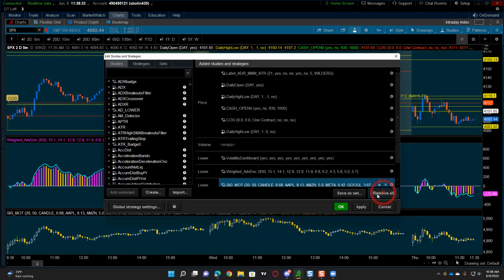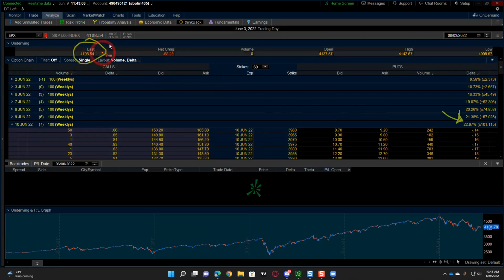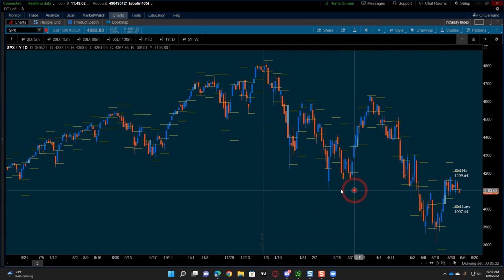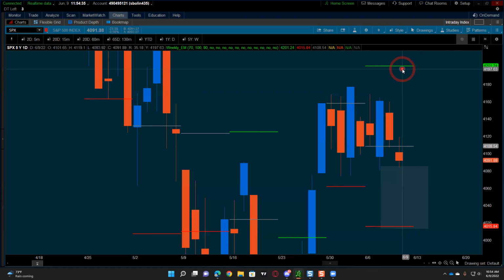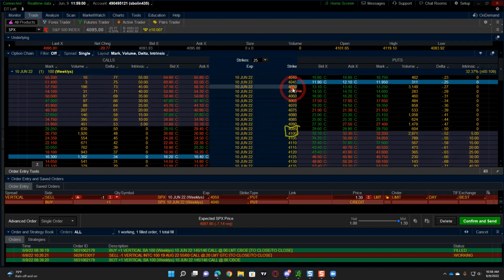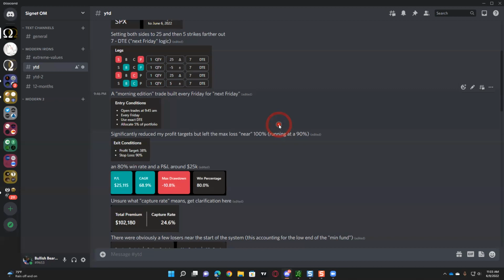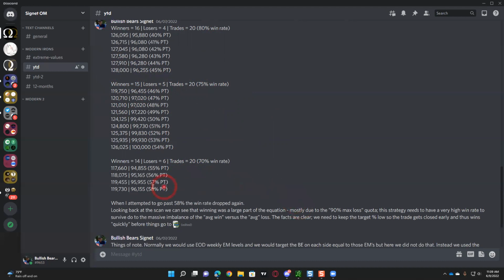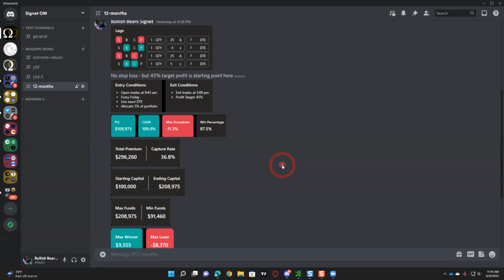Weekly Mechanical Iron Condors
A short discussion of what the trade metrics are and why we stopped using the mechanical weekly Iron Condor options trades ... but also a discussion about how we can bring them back again.